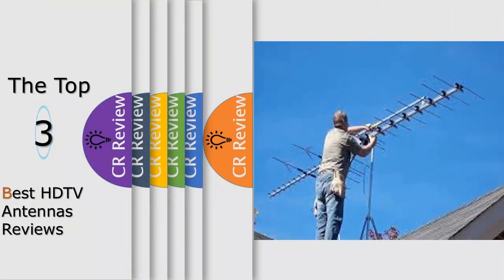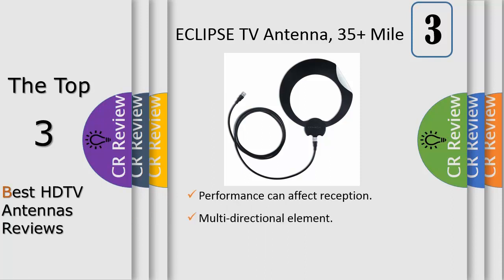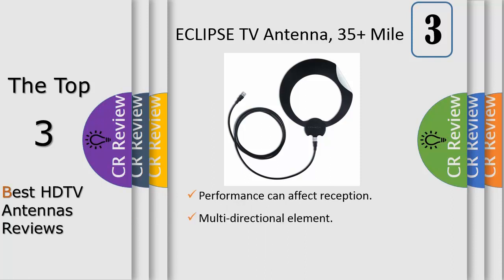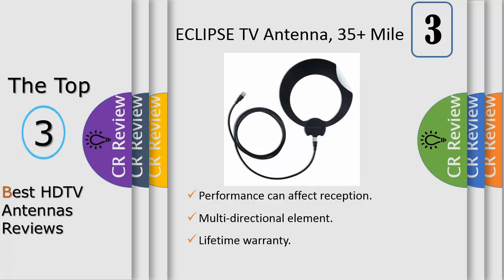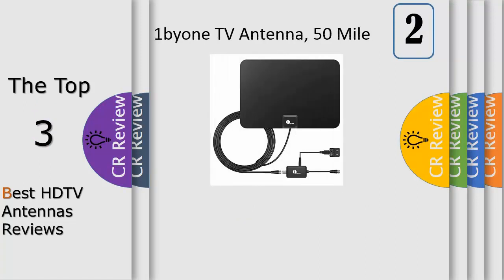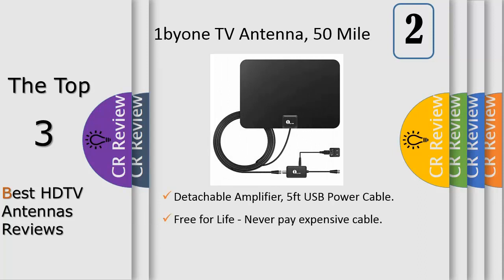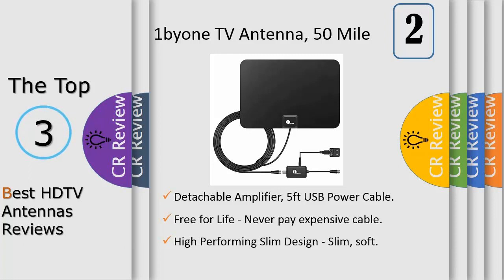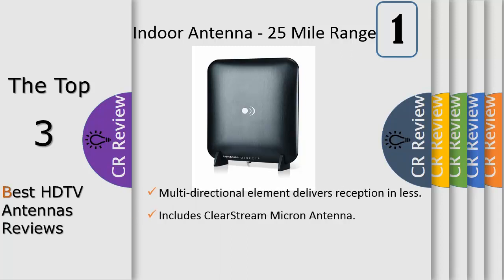Top 3 Best HDTV Antennas Reviews In 2024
Get Discount From Here:
3. ClearStream ECLIPSE TV Antenna, 35+ Mile Range
2. 1byone TV Antenna, 50 Mile Range
1. ClearStream Micron Indoor Antenna - 25 Mile Range
You can now experience HDTV in the highest quality picture and sound available. Over-the-air broadcasts are transmitted in crystal clear Full HD 1080; far less compressed than what cable and satellite offer. Many local broadcasts are digitally aired in 5.1 Surround Sound giving you the ultimate sound stage for watching live television. With a digital TV antenna you can receive free local news, weather, kids shows, sports, cooking, shopping, and sitcoms from networks like ABC, NBC, CBS, FOX, PBS, CW, ION, and much more, with no cost or contracts. Broadcast TV won't be interrupted from service drop outs. Quick fact: local sports are broadcast free over-the-air. You just need an antenna.